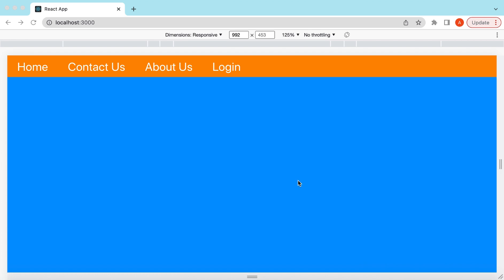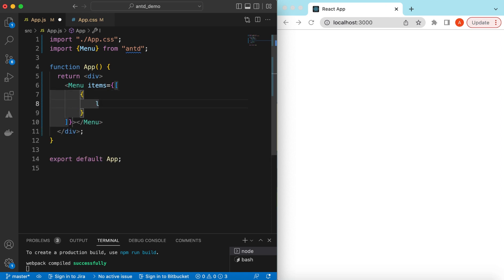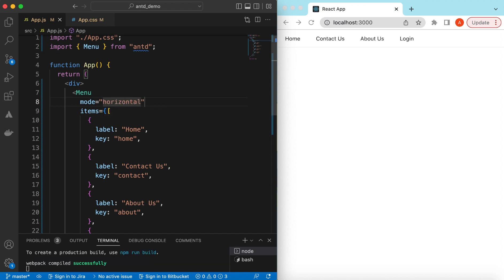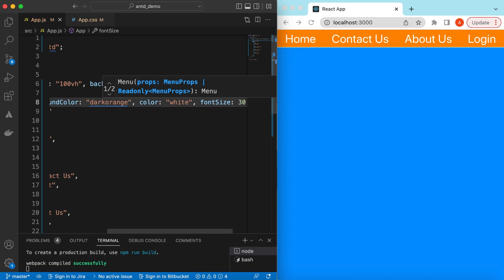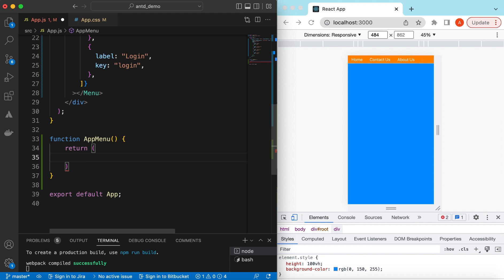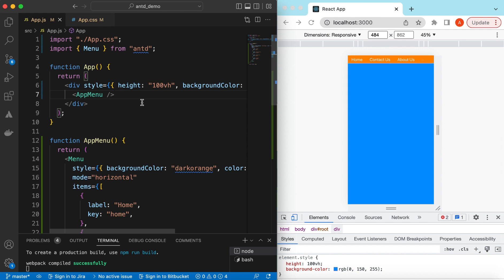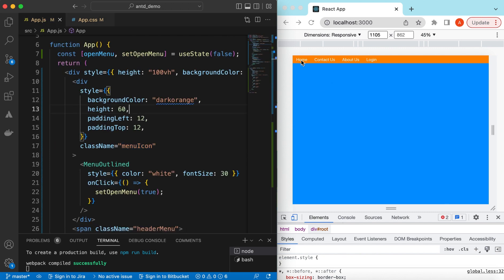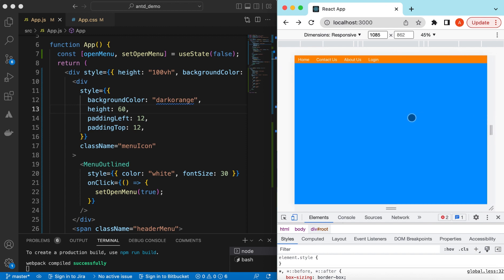Responsive NavBar | How to Create Responsive NavBar Using ReactJS and Ant Design | Menu Tutorial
In this responsive NavBar tutorial I have explained how to create responsive nav bar using react JS and Ant Design

-  How to create responsive nav bar using react JS and Ant Design
- How to use media query for making responsive NavBar in Reactjs app
- How to create responsive NavBar from scratch
- How to create react app top header for desktop resolution
- How to create app side bar drawer for small resolution or mobile resolution
- How to convert top navigation bar into side bar on mobile
- How to show side menu hamburger on small screen
- How to customize ant design menu colors
- How to open and close ant design menu on hamburger click
- How to switch between responsive desktop and mobile menu

For details on how to use Menu component from Antd and how to implement its navigation, please go through this videos.

Happy Coding!